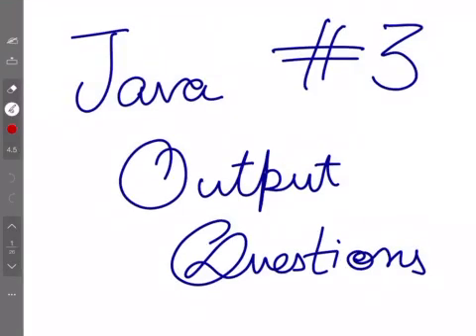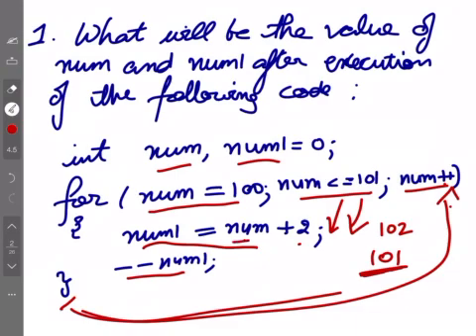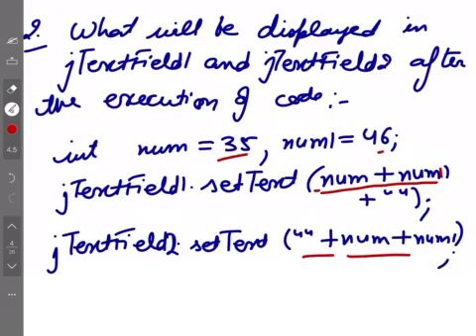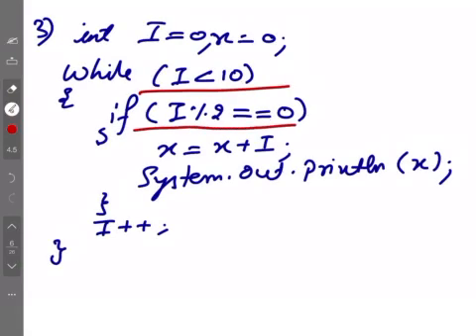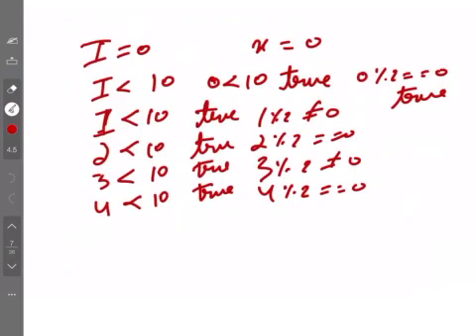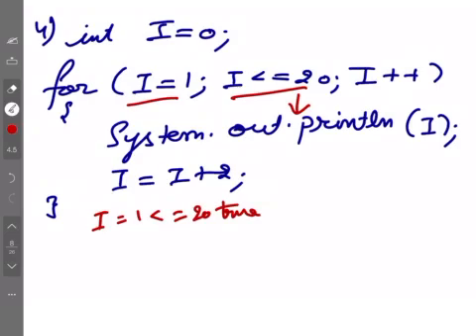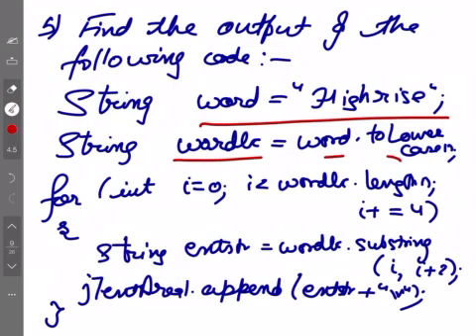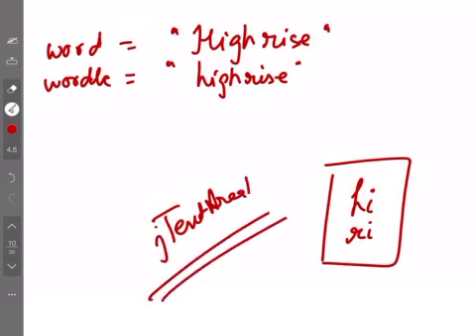Java output questions for Class 12 IP. Part #3